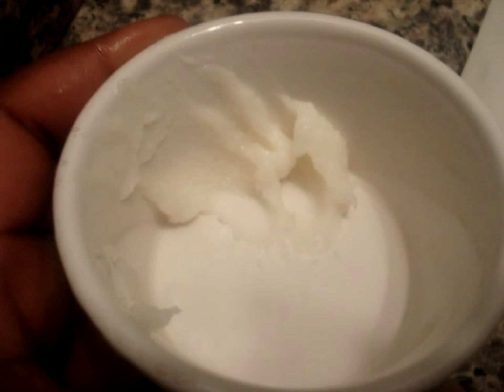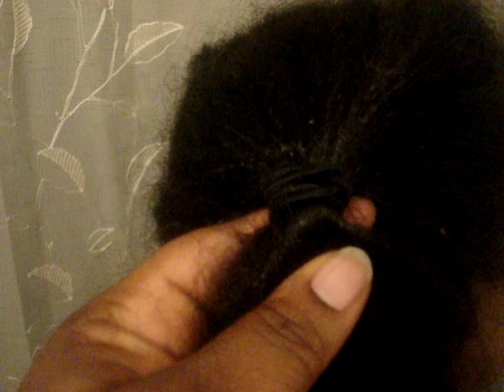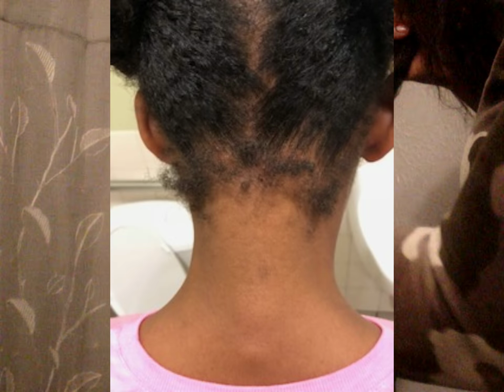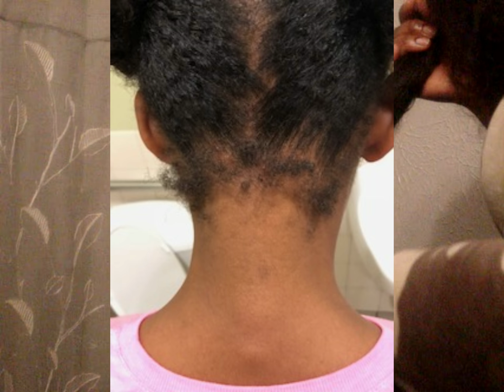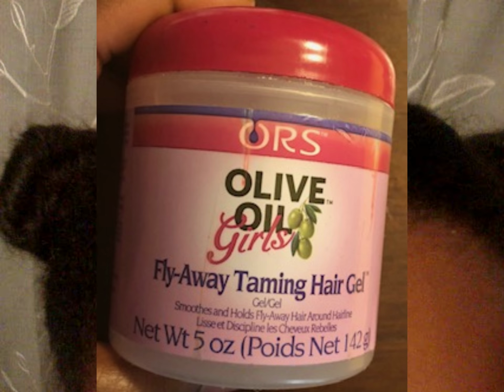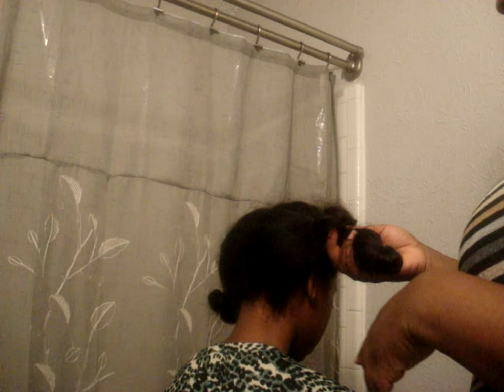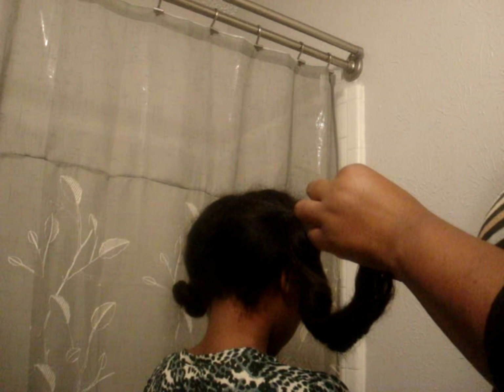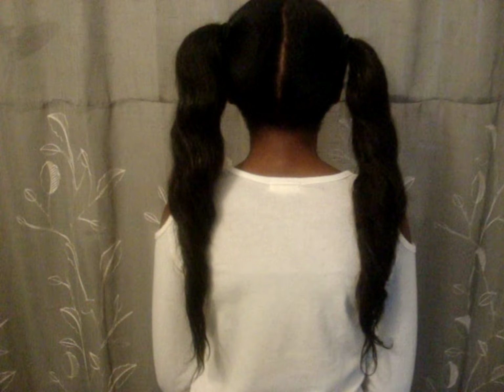How To Maintain Straighten Natural Hair; Products - 2019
Hey Yall!
Happy New Year!  I hope 2019 is filled with lots of love, joy, and happiness.

FB:  Cordelia Williams (Mrs. Mississippi)